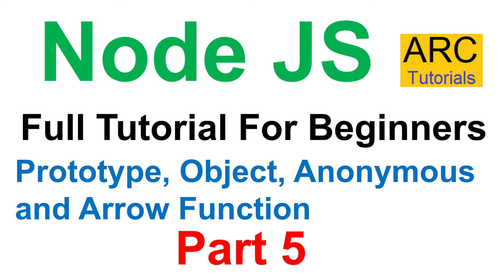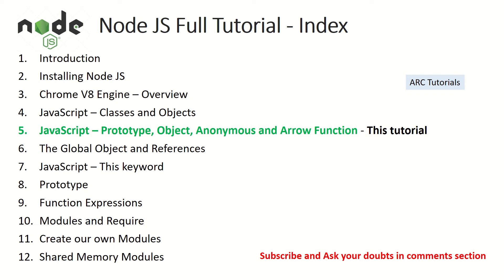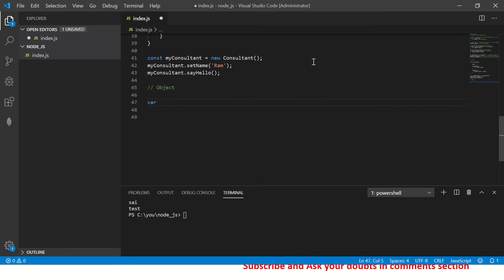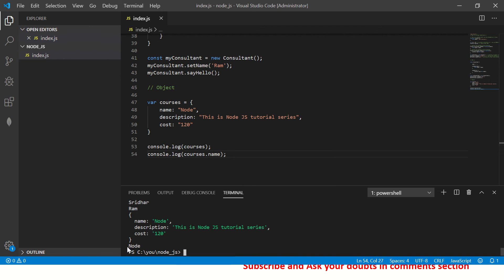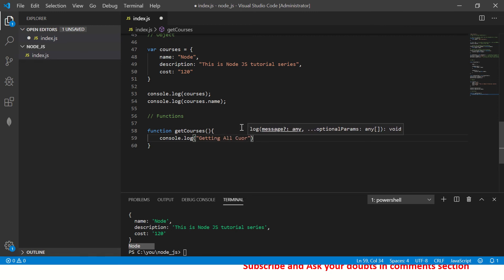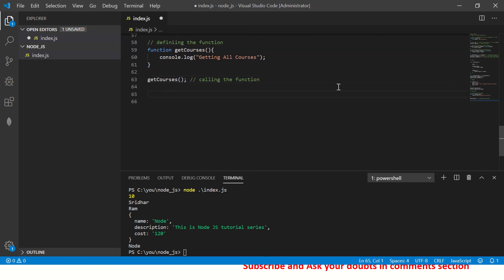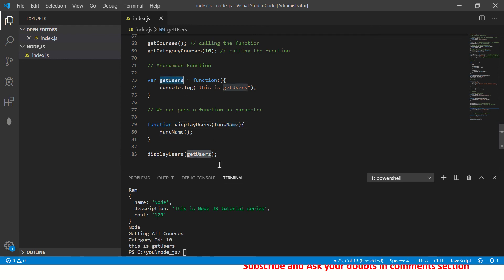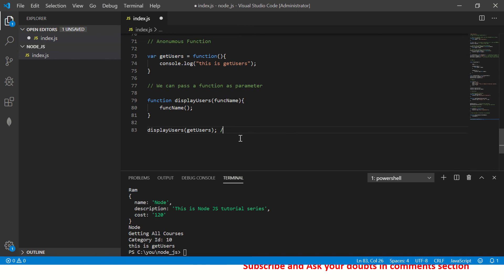Node JS Tutorial For Beginners #5 - Objects, Functions and Arrow Functions